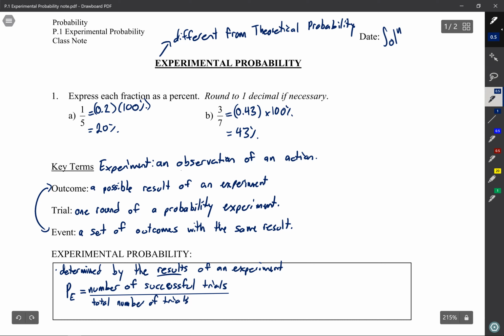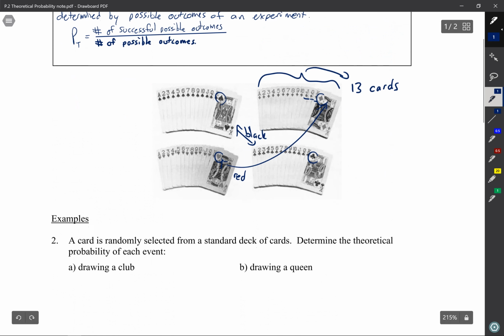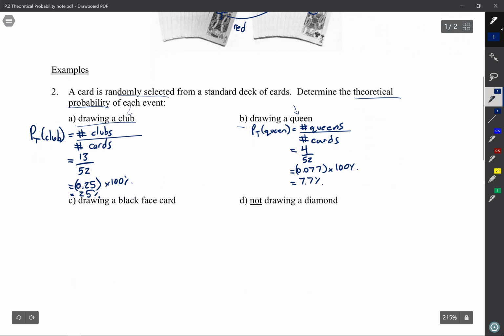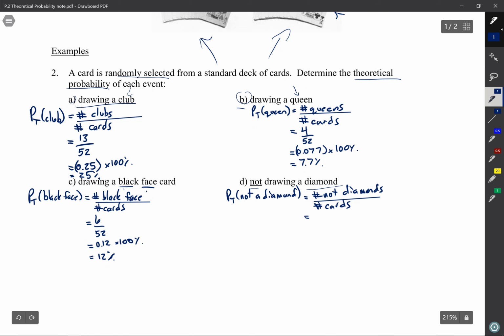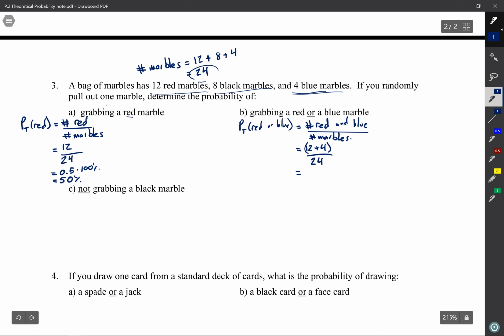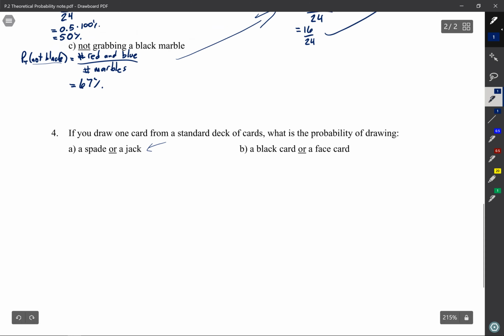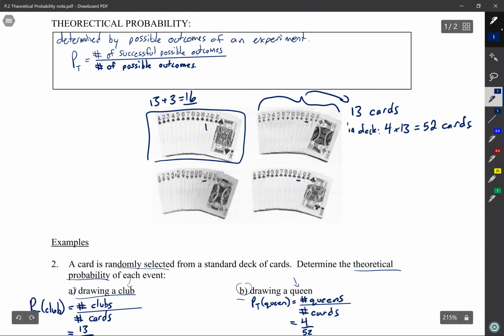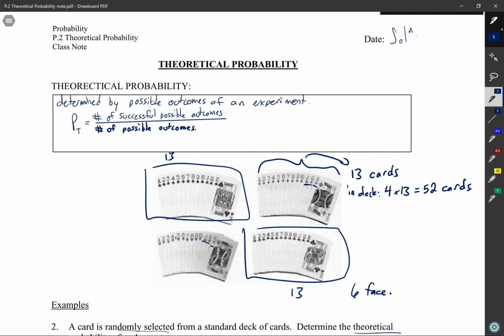P.2 Theoretical Probability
Day 7 note from class.